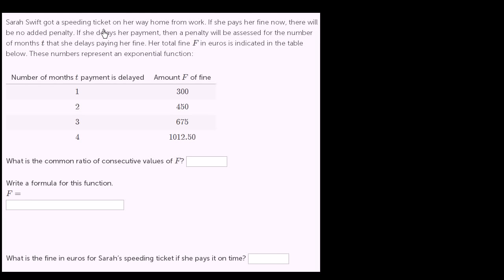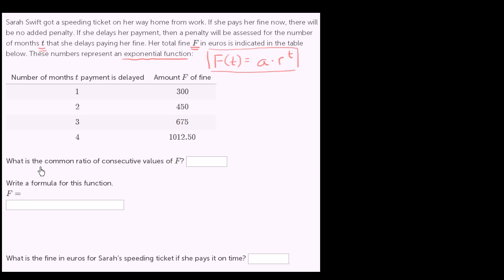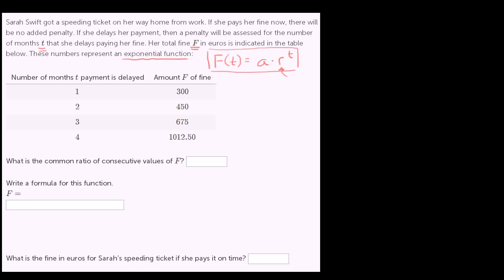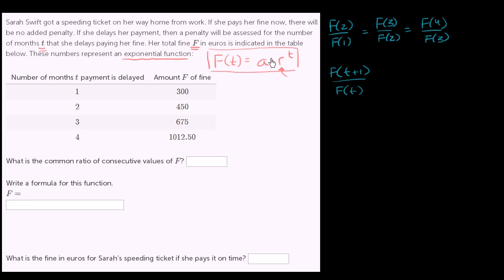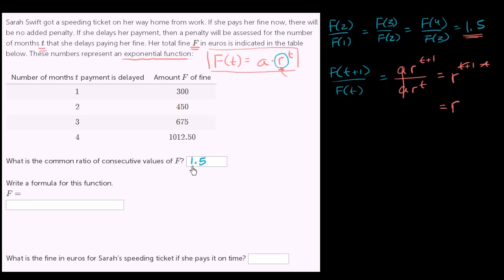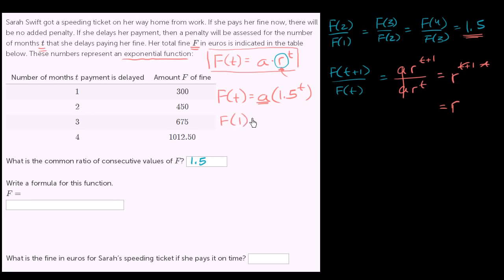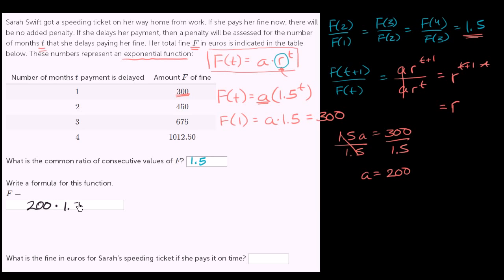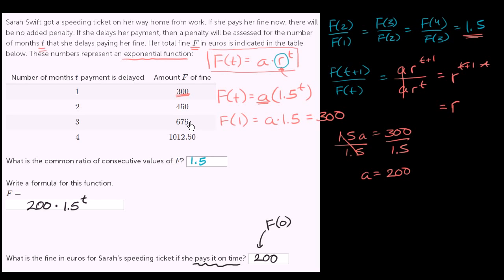Modeling ticket fines with exponential function